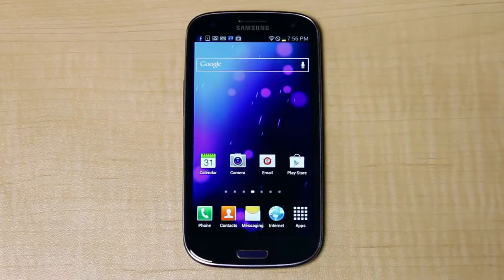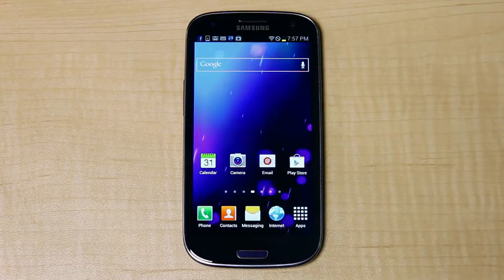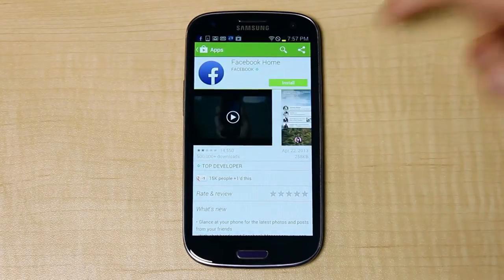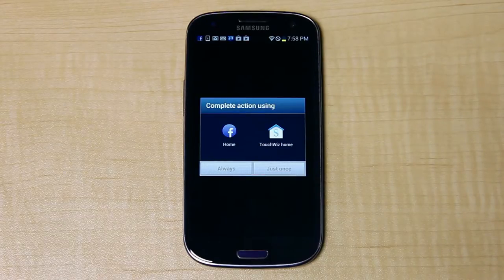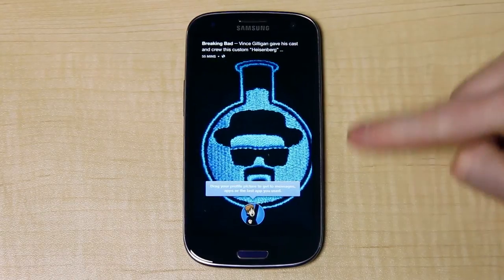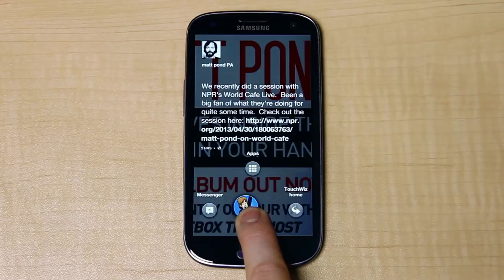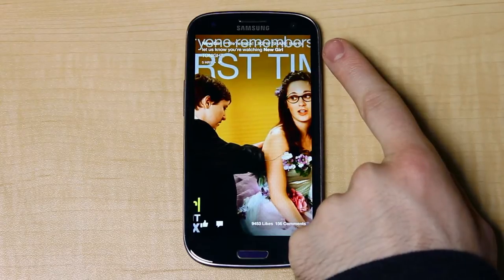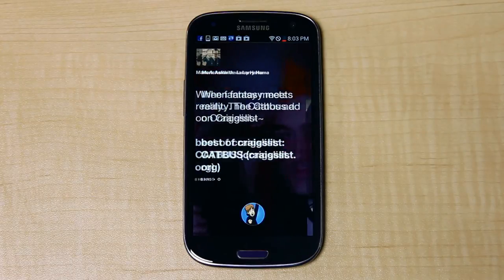Installing Facebook Home On Your Android Device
Youtube Adsense Blogging Andorid Windows & More